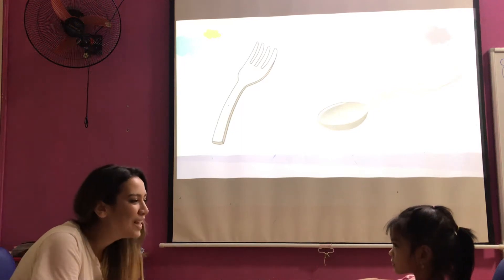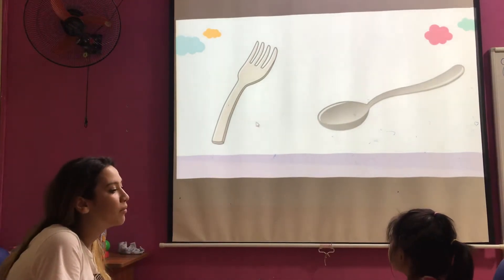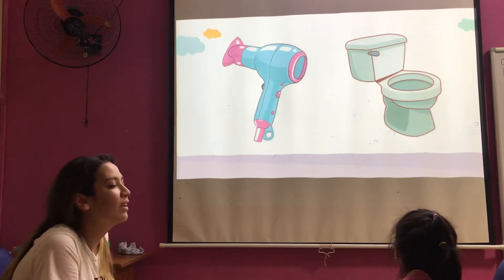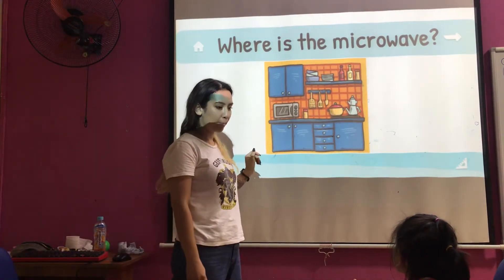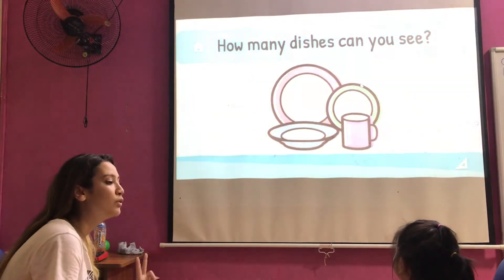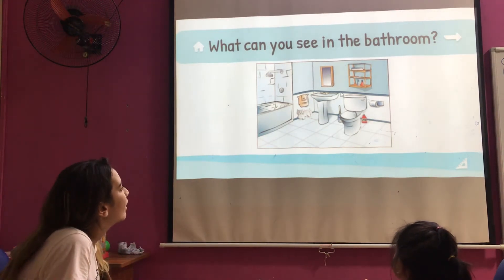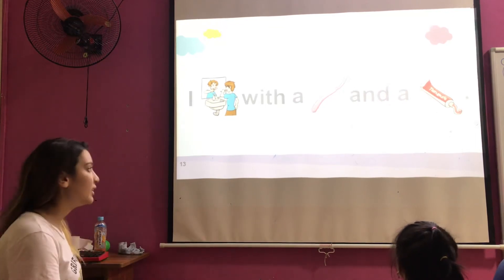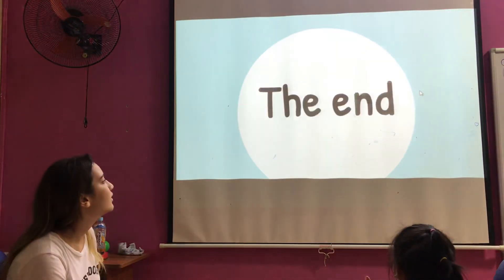Elsa - Larva 8 - Speaking test 7/7/2020